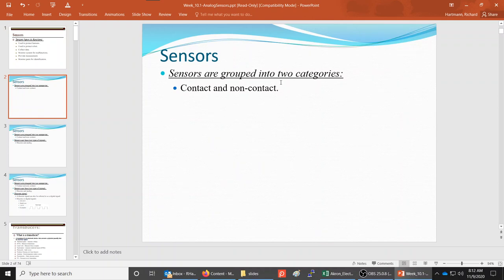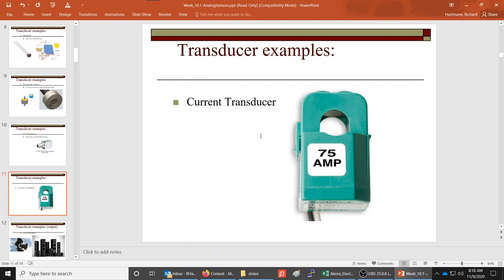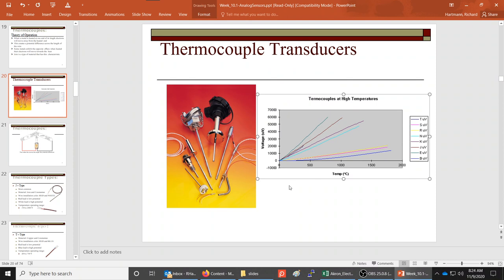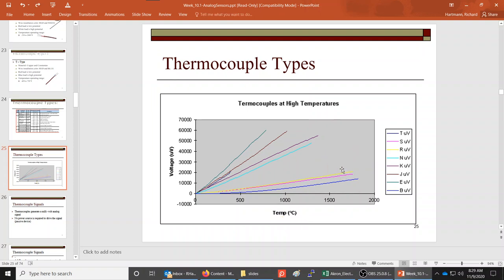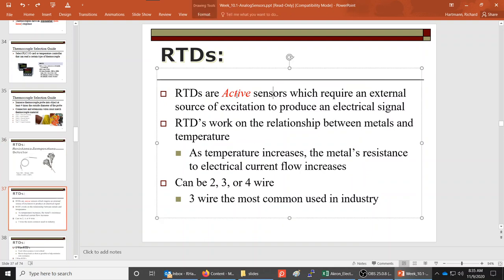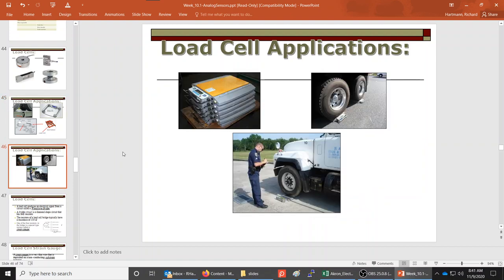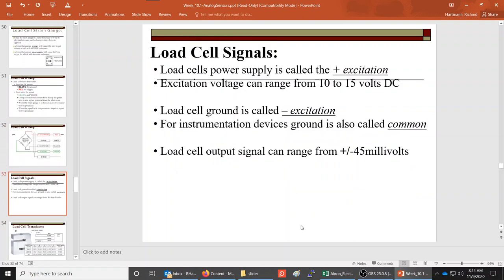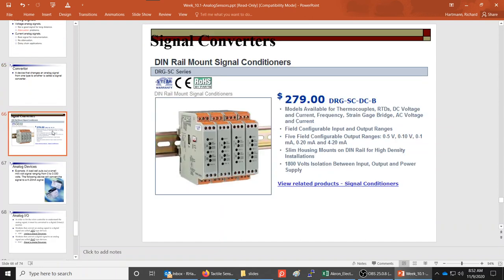AIT139: Analog Sensors & FANUC I/O